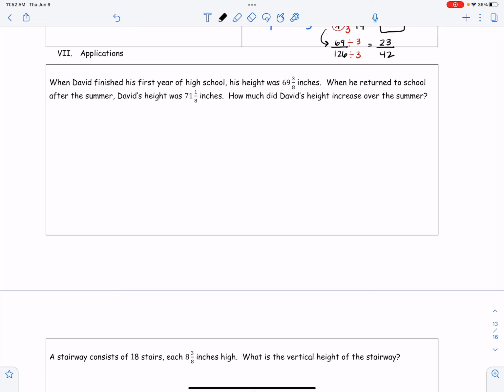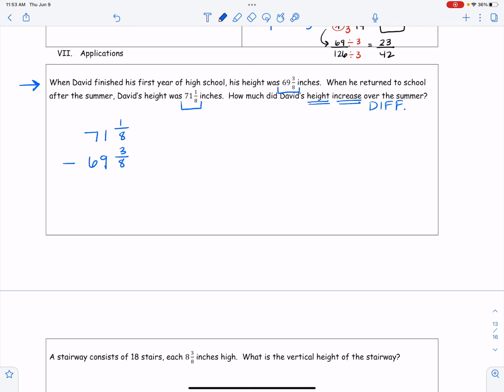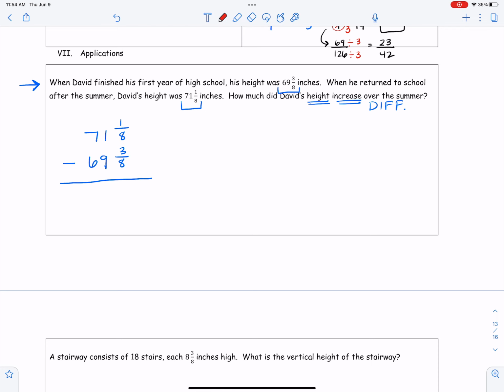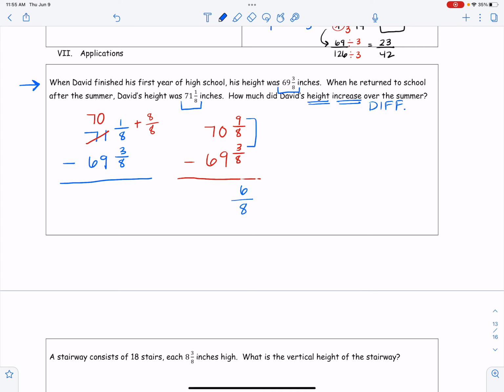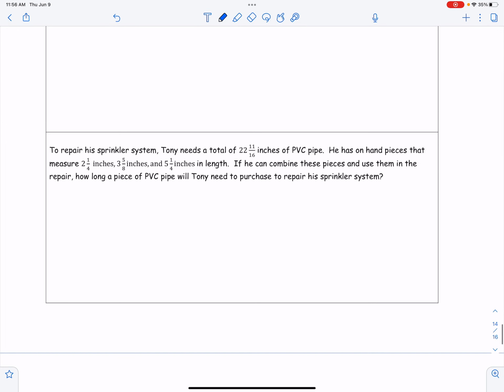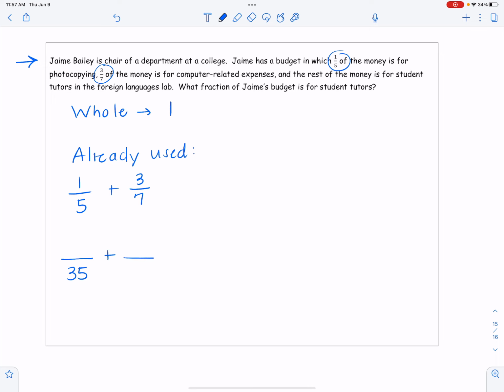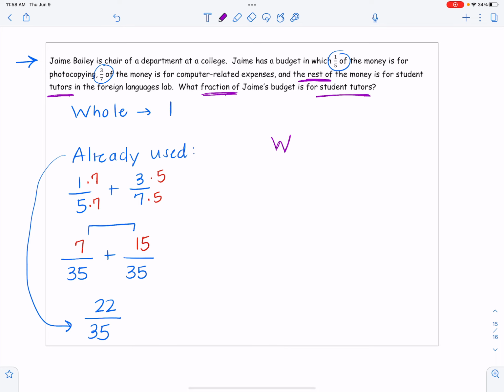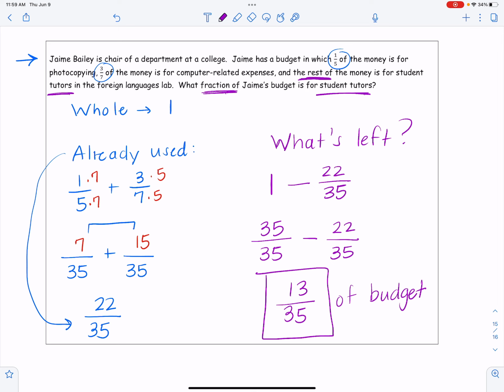Section 5.3 ~ Application Problems